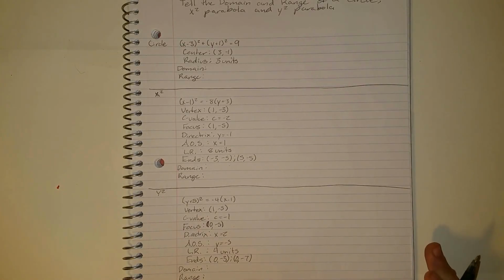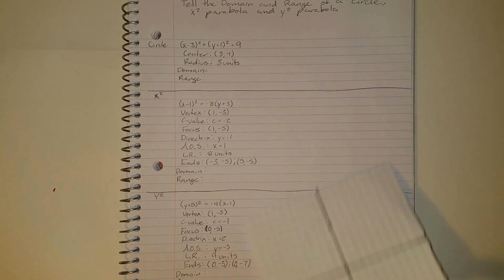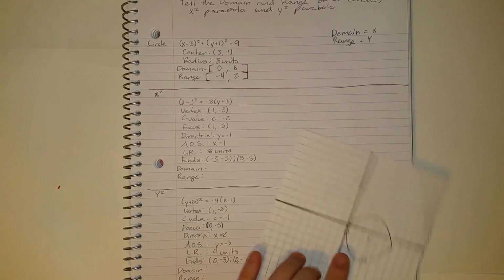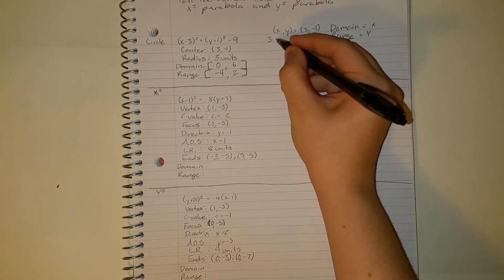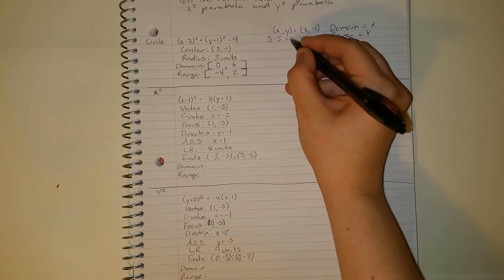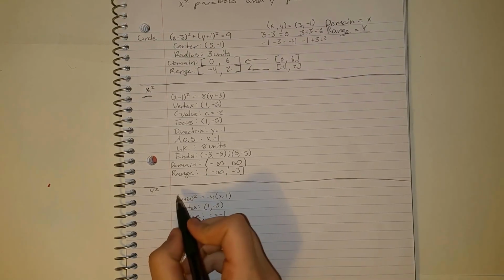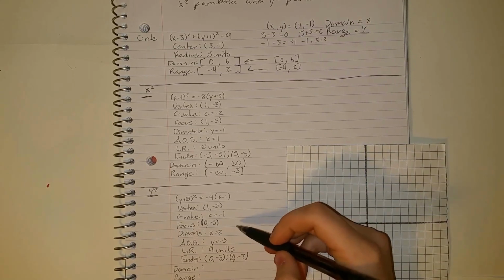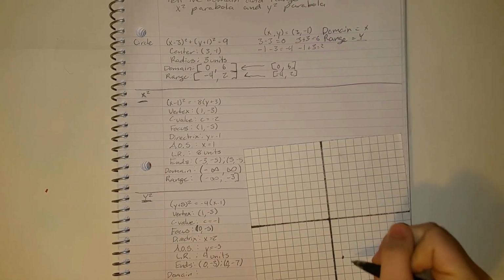Tell the Domain and Range of a circle, x^2 parabola, and y^2 parabola